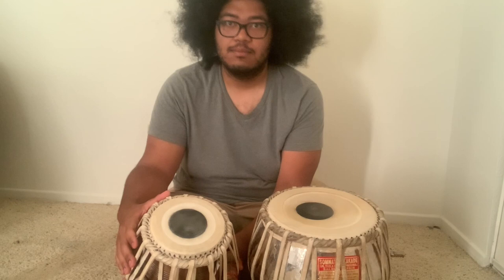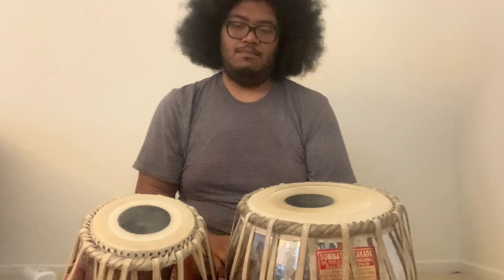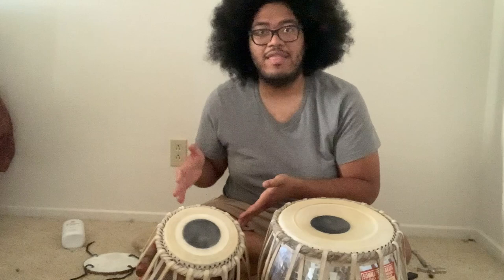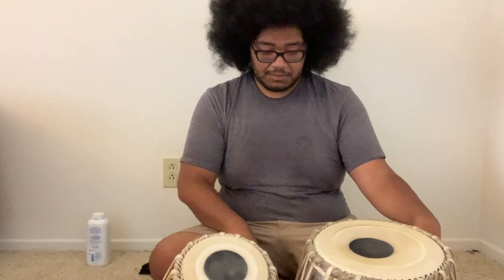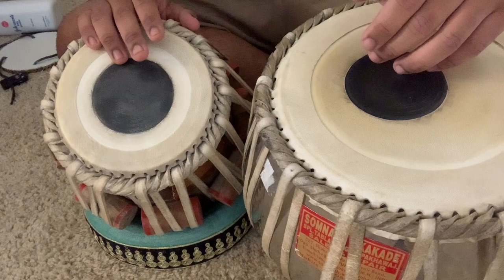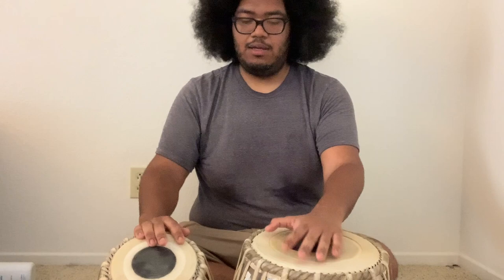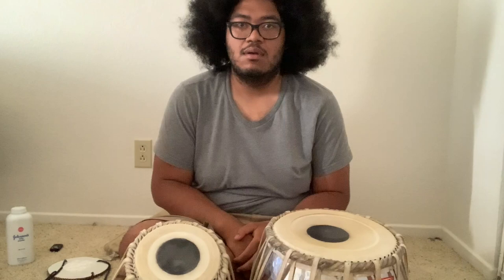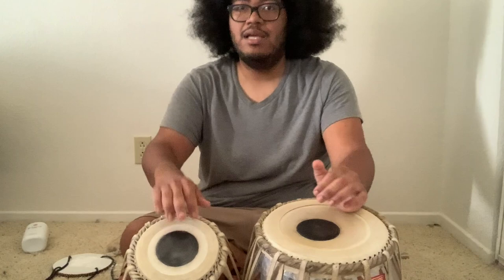Tabla Class Video 1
[Seoul Arts]
CultureHub World Music Class - Tabla Class 1 by Anthony Landers
컬처허브 월드뮤직 수업 - 타블라 클라스 1, 앤토니 랜더스 강사